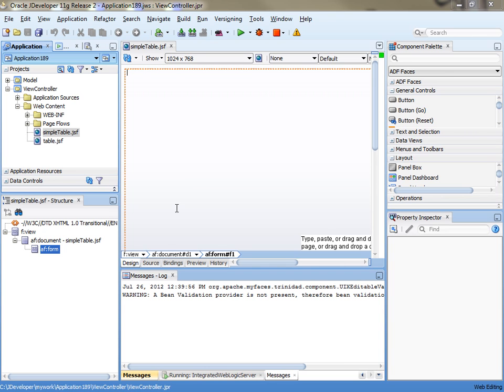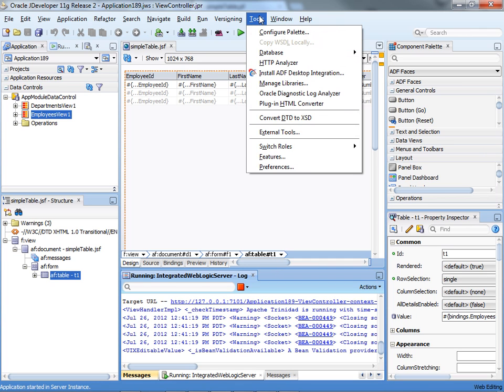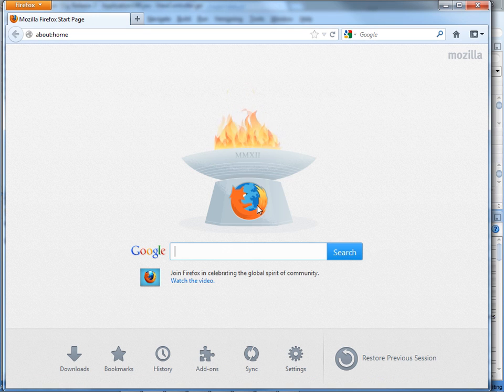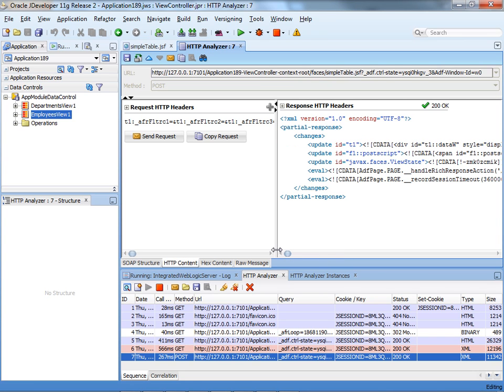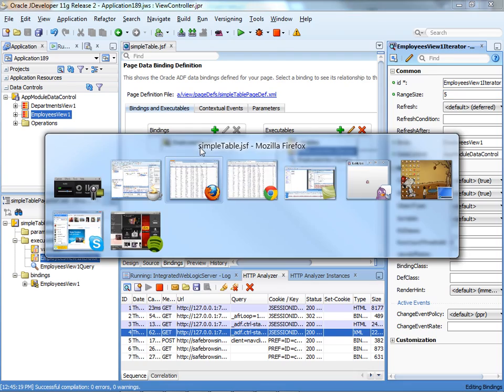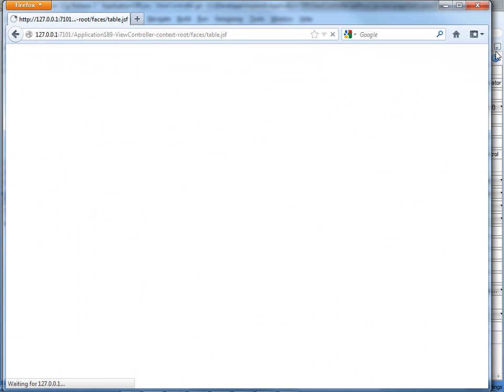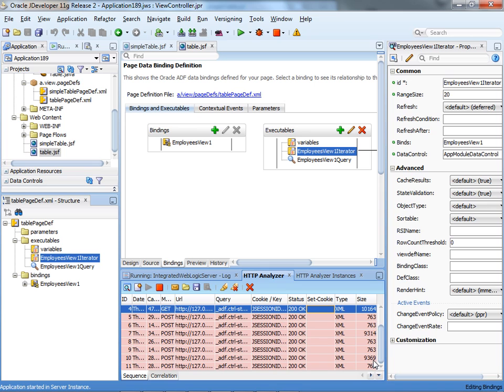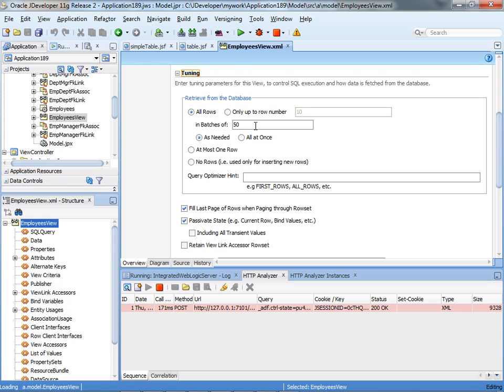Monitoring Web Round-Trips with the JDeveloper HTTP Analyzer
How to tune your network traffic for ADF Faces pages with the help of the JDeveloper HTTP Analyzer